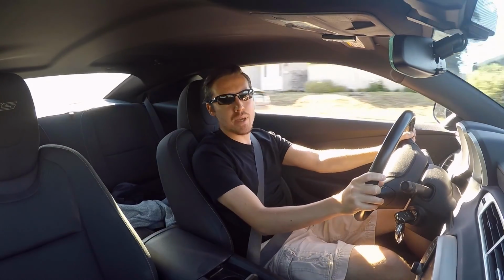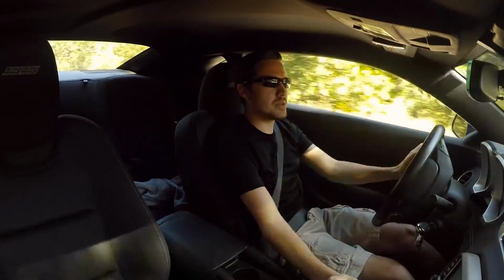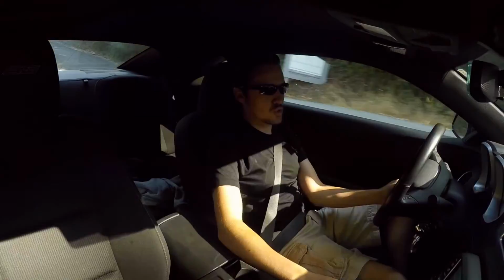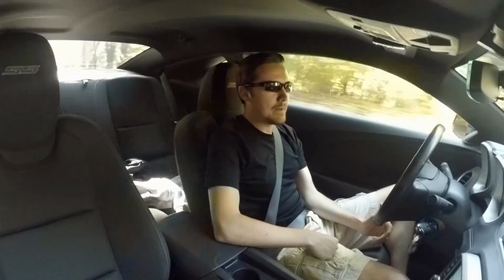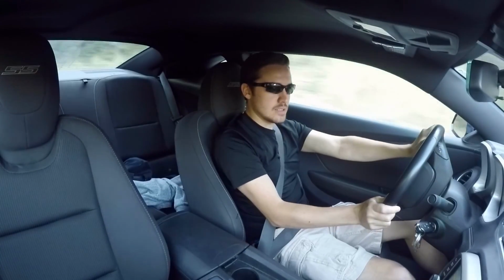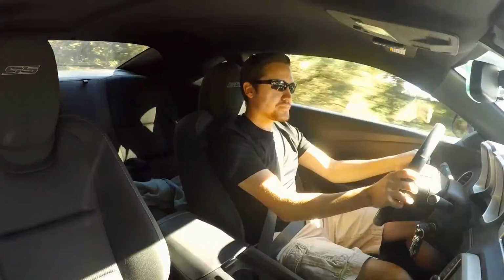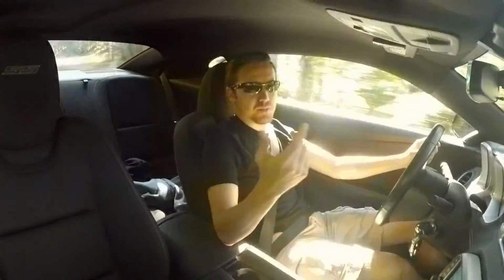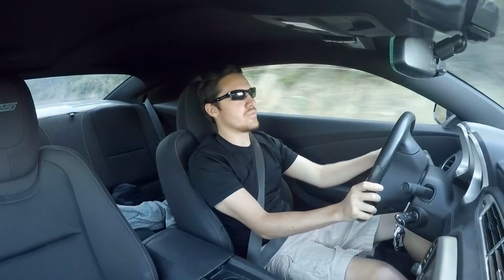2014 CHEVY CAMARO SS REVIEW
I Finally hop in my 2014 Camaro SS to give it a proper review...I hope this is informing for people interested in this car, and I know it isn't the best review, but hey we all start somewhere. More car reviews to come include fiat abarth and potentially a GT-R.